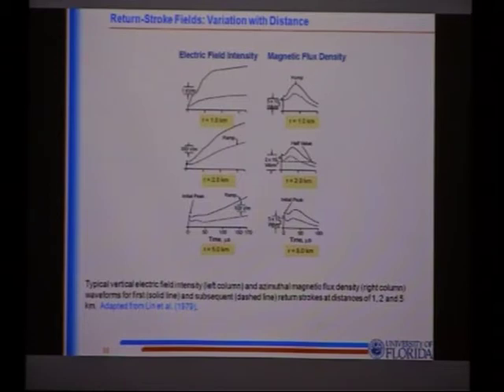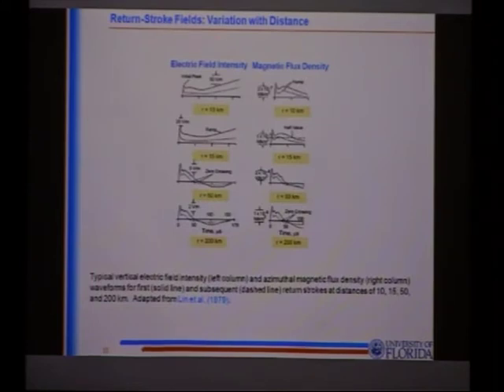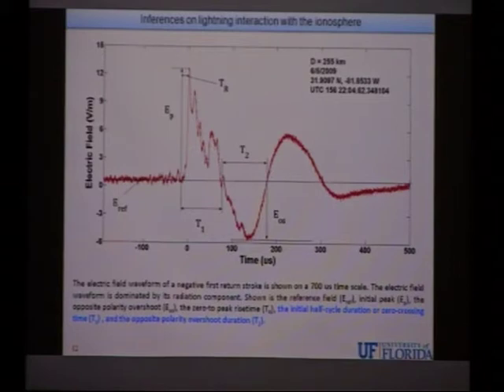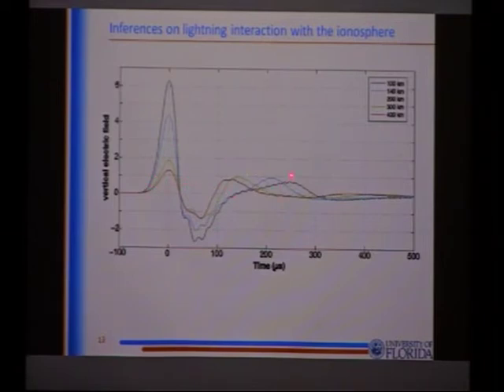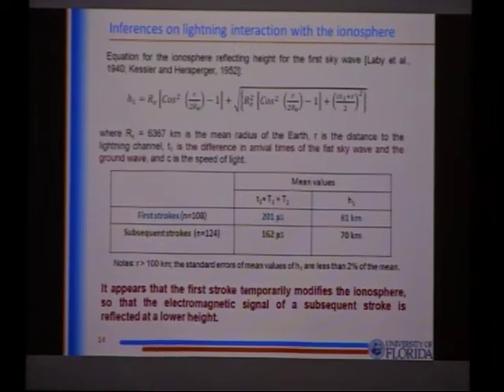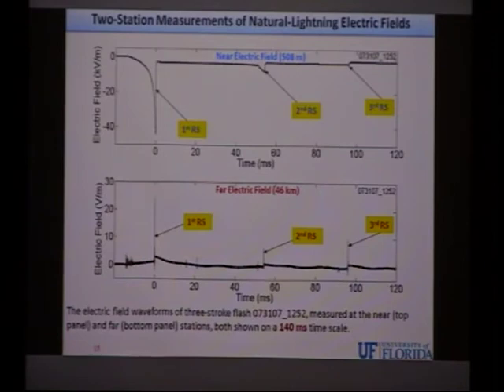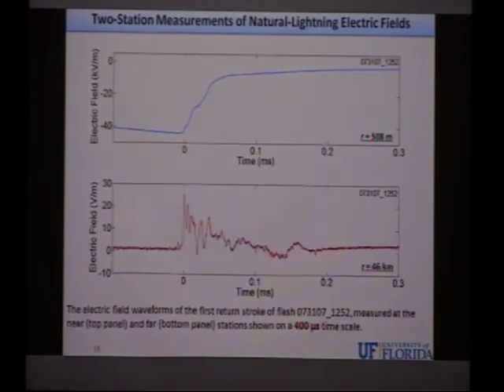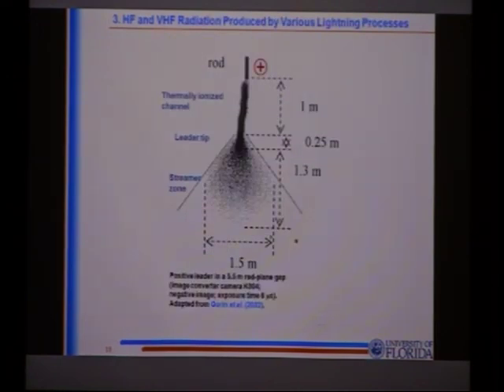Rakov2.mpg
Presentation of Dr. Rakov on the International workshop on lightning physics on 6 Dec. 2011. (No. 2)